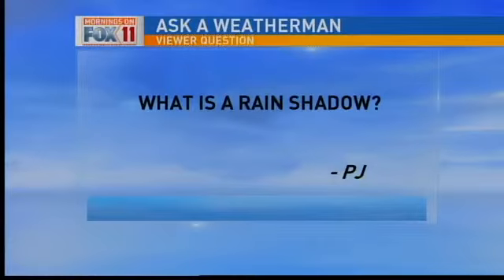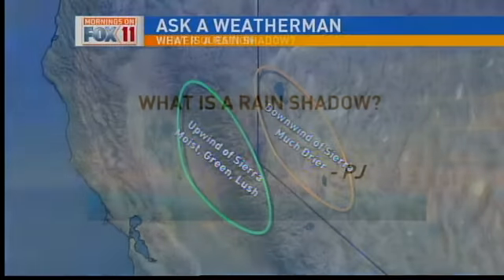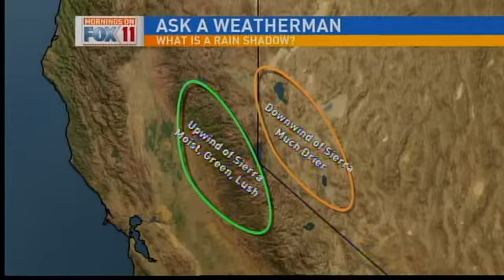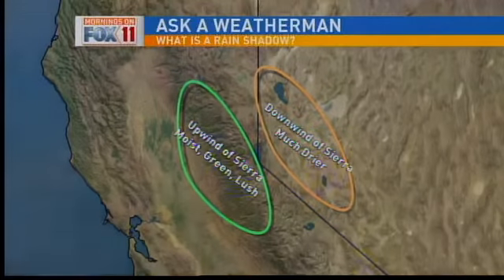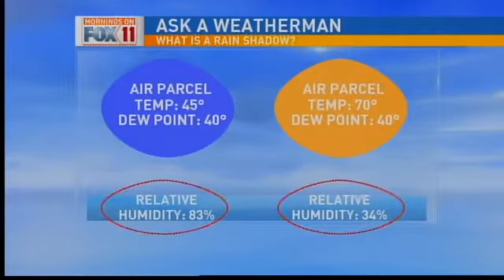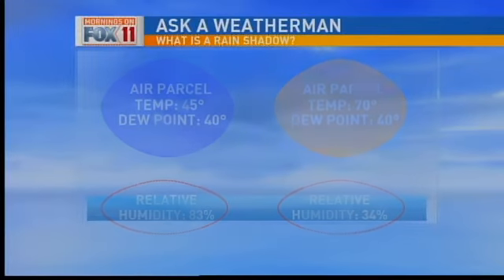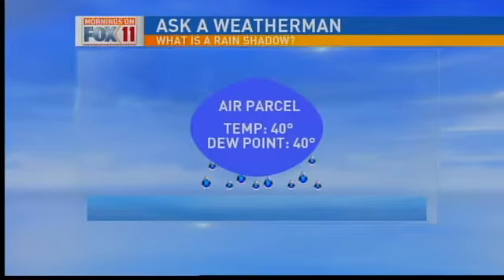Ask Tim: What is a rain shadow?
On "Ask a Weatherman" today, PJ asks: What is a rain shadow?

WATCH and find out more at Foxreno.com